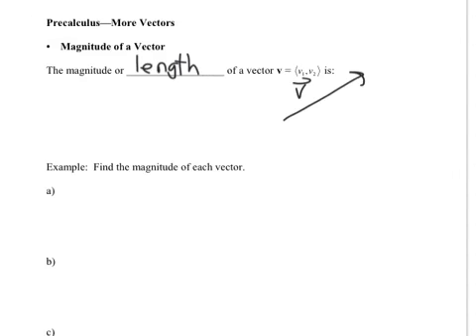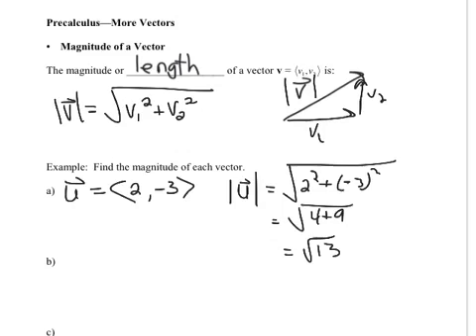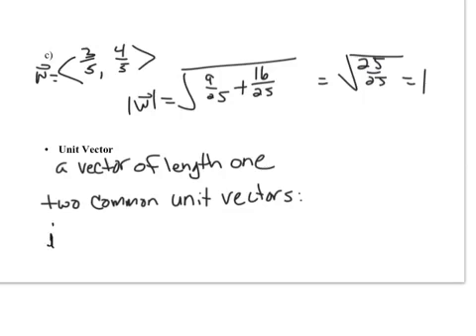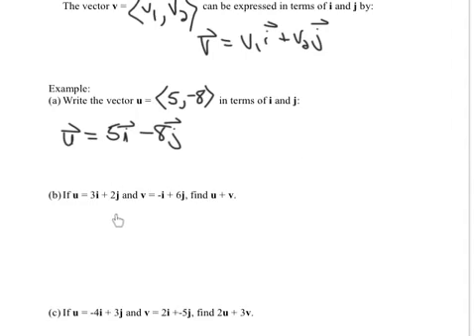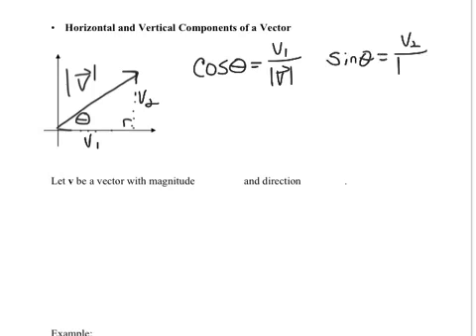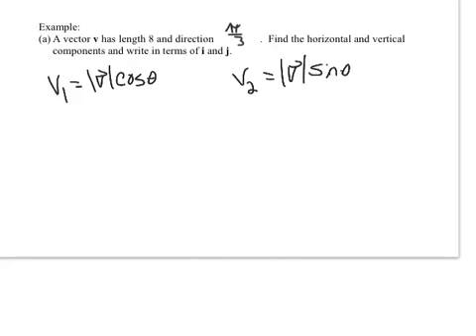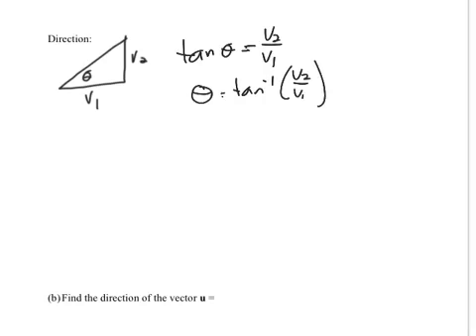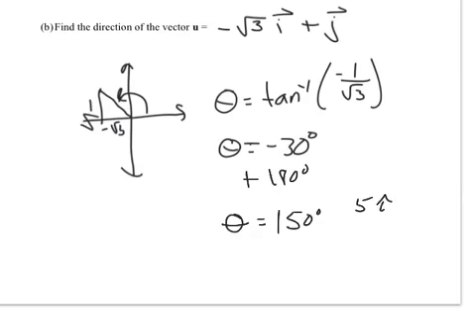P.10.2 Magnitude and Component Form